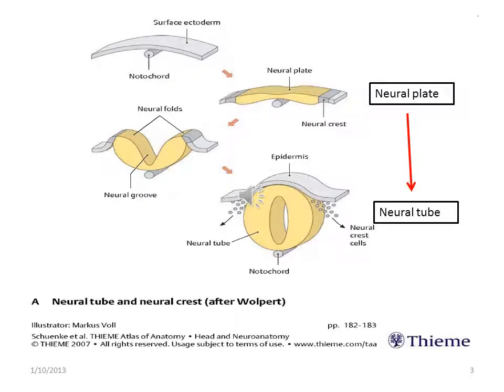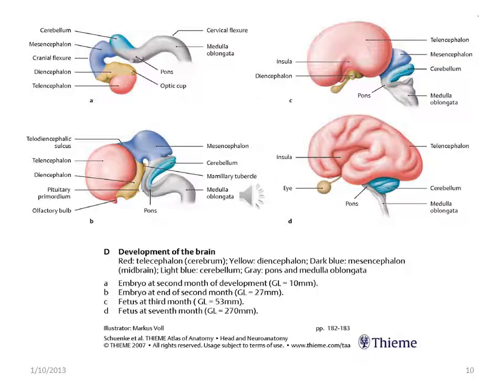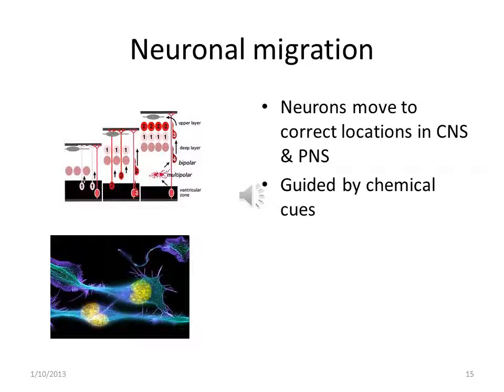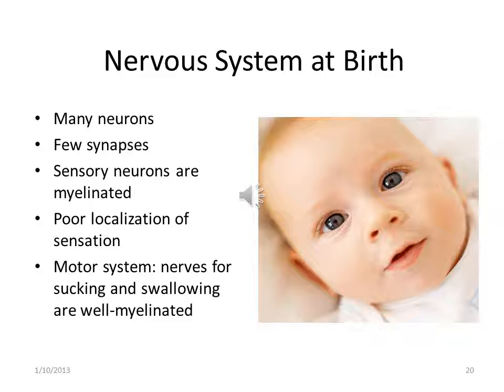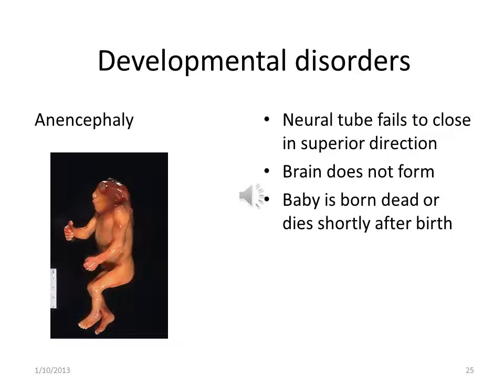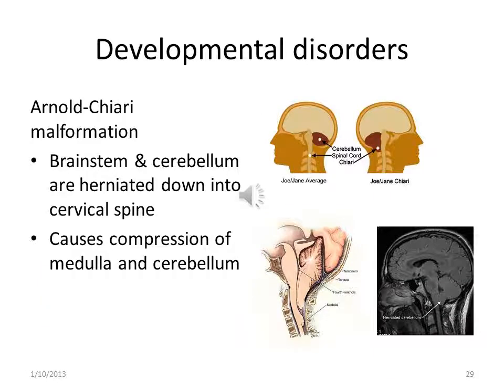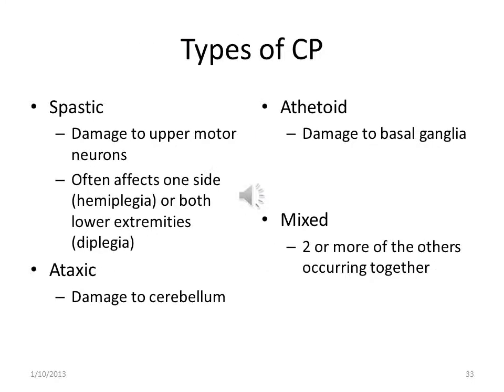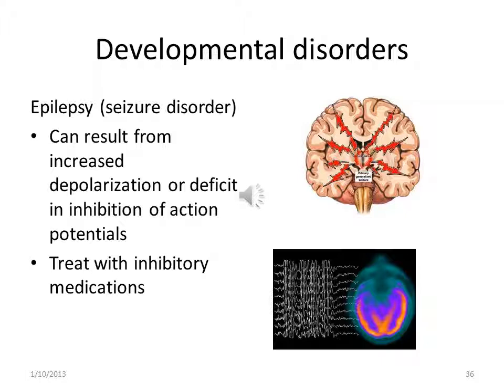BIO 560 - Neurodevelopment